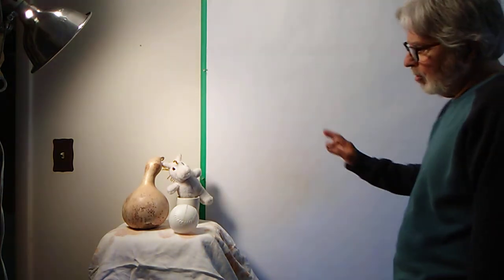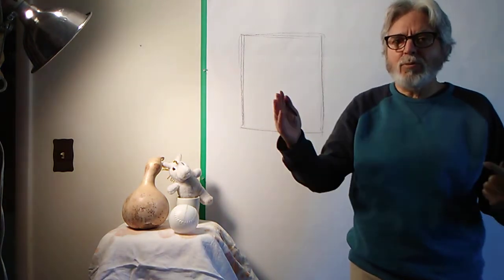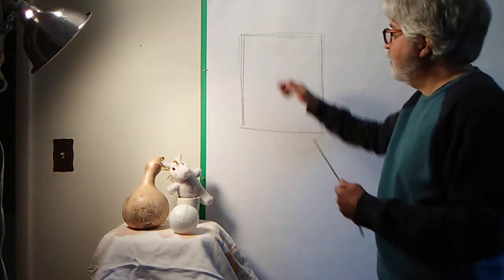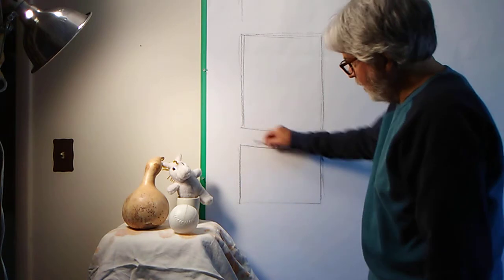004 Thumbnail Sketches for a Still Life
I show how to set up an all white still life and make small preliminary compositional sketches to prepare for a fulling rendered drawing.  Example drawings are also shown and discussed.